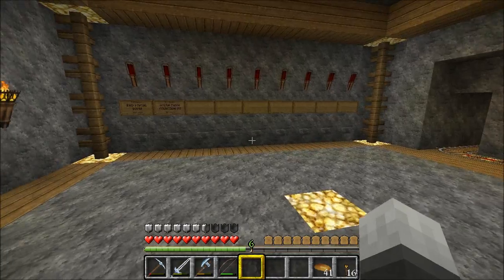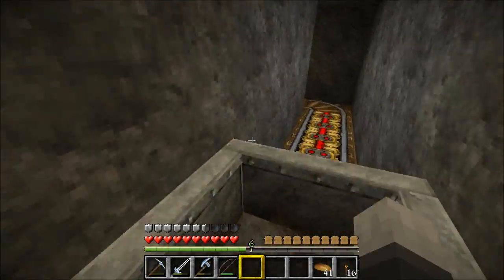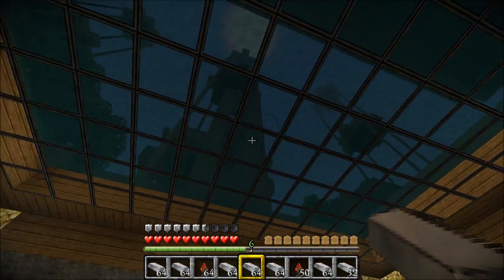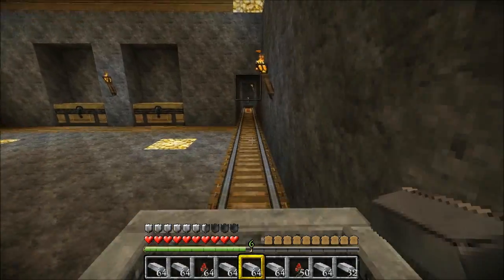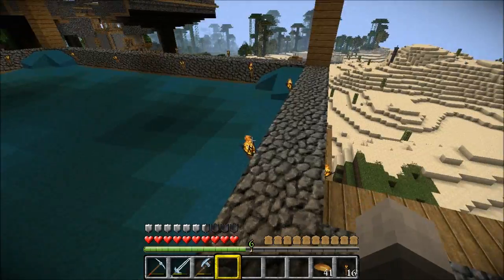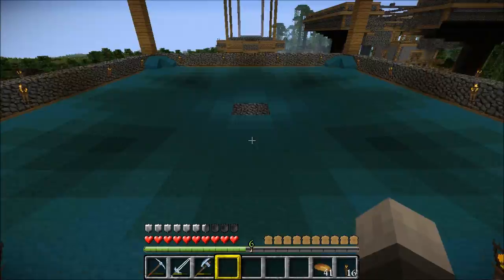HUGE Minecraft iron farm 1.4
Finally finished this! took an unbelievably long time, but has been well worth the effort ;) more projects to come!